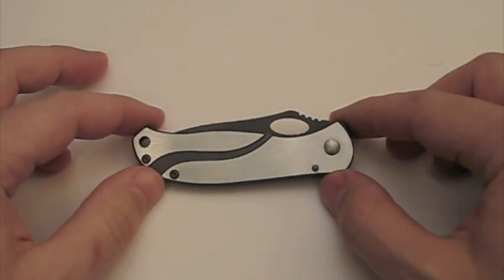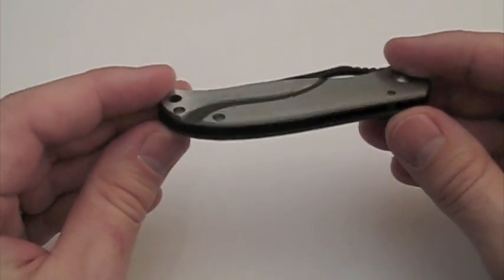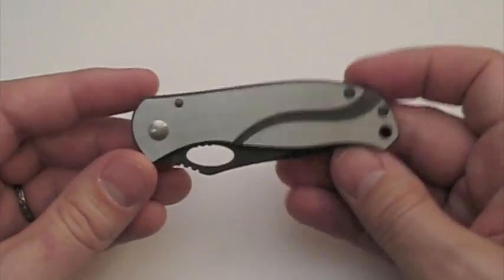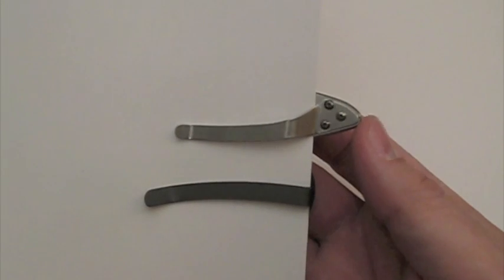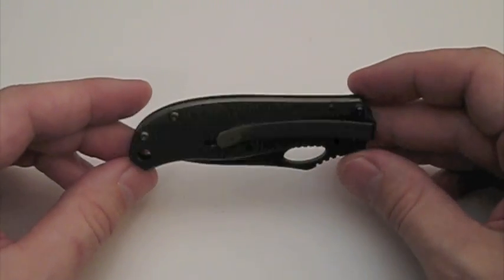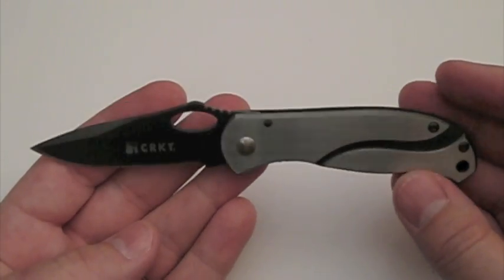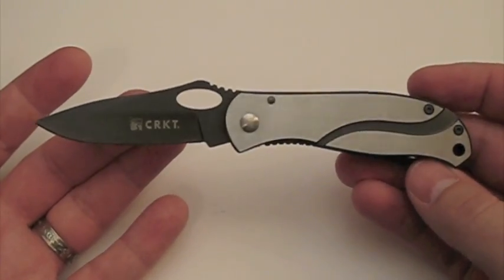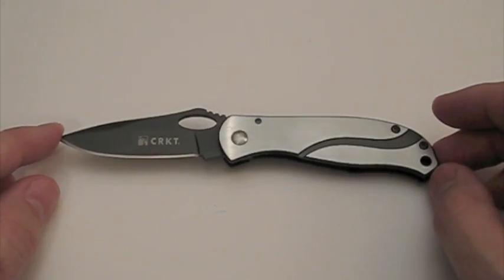CRKT Pazoda: Bargain Blade with Style to Spare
The Pazoda (also called the Pazoda 1) by CRKT is a decent edc pocket knife. It's small size, light weight and deep-carry pocket clip, make it a great every day carry option. The oval thumbhole allows for rapid deployment, and the jimping on the thumb ramp is aggressive and effective. The frame lock mechanism is strong, and the blade is also pretty good looking. I wish it had come razor sharp from the factory, but at the price I paid for this little stainless steel handled knife, I ca't complain too much.